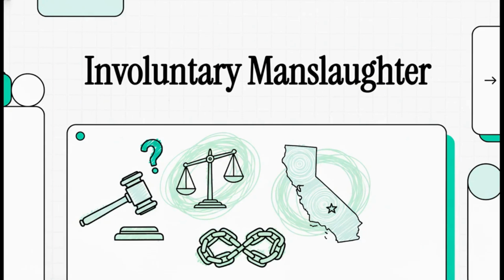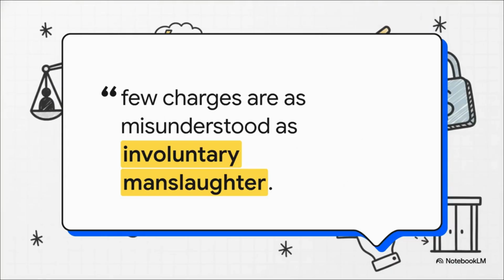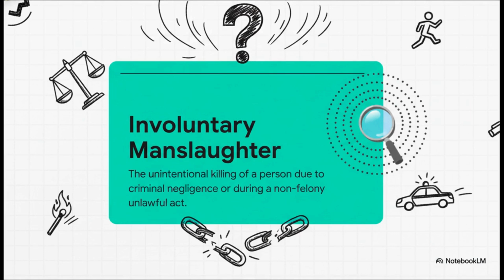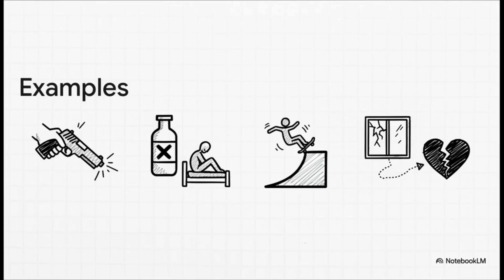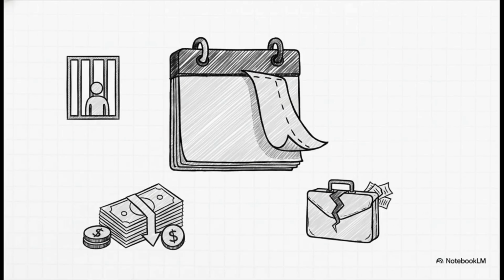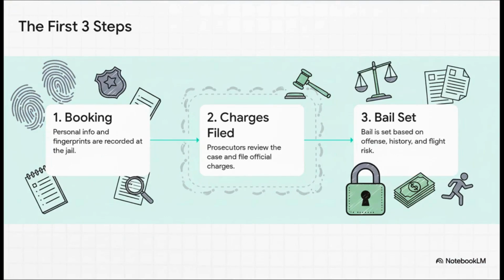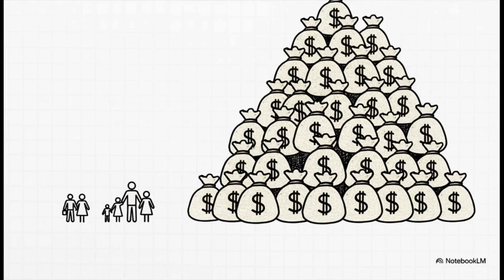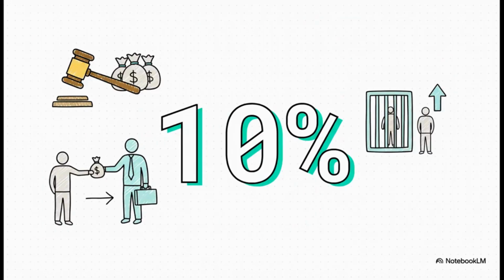Understanding Penal Code 192b Involuntary Manslaughter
Learn the law and penal code 192b that covers Involuntary Manslaughter in CA California; including Placer, Nevada, and Sierra County!